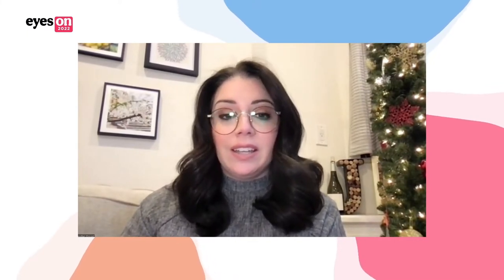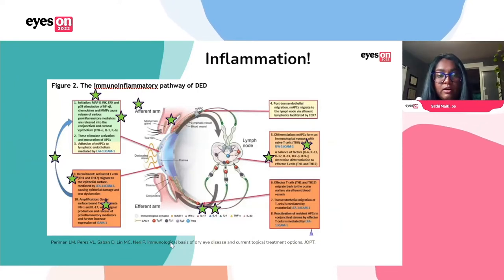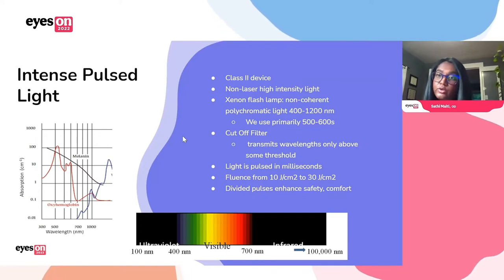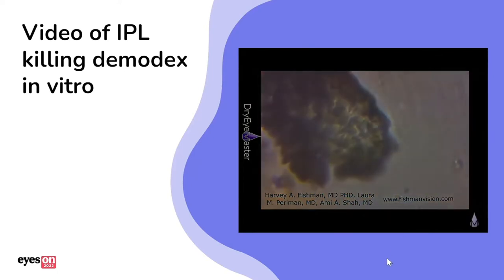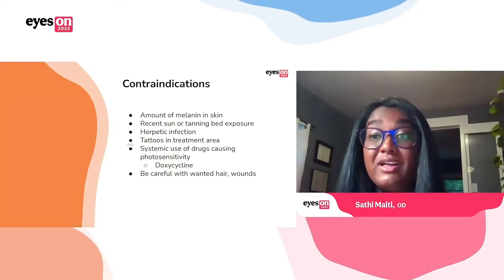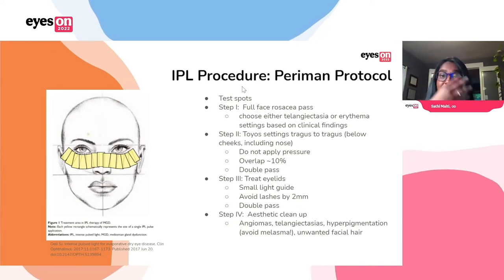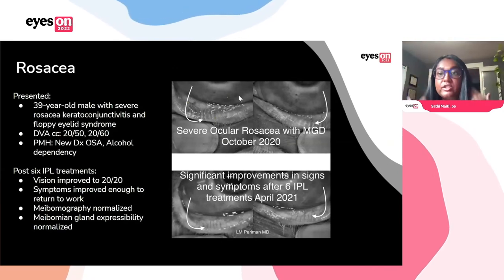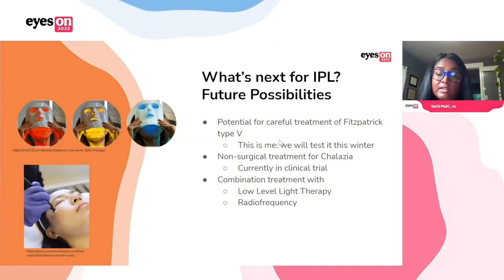Updates and Best Practices: Intense Pulsed Light (IPL) Therapy for Dry Eye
Intense pulsed light (IPL) therapy has been historically used in dermatology but is now a great treatment option for dry eye. In this lecture, Sathi Maiti, OD, reviews the background of IPL, what makes a patient a good candidate for IPL, patient case studies, and more.